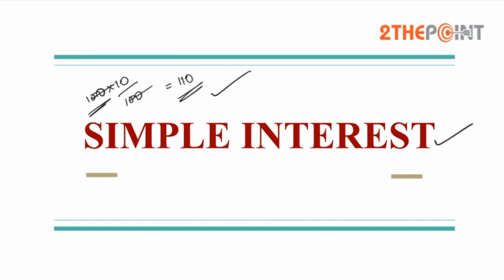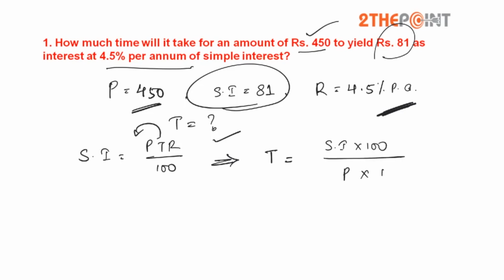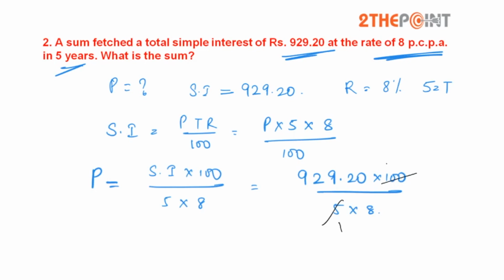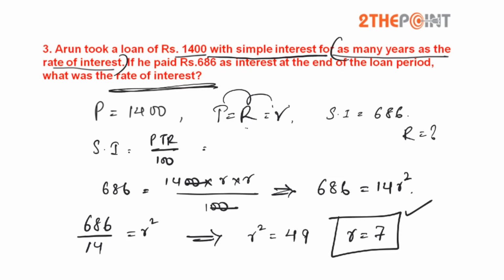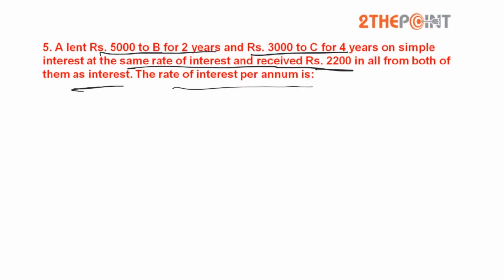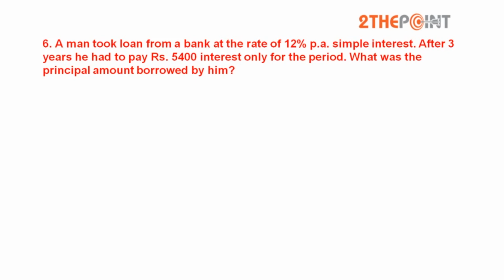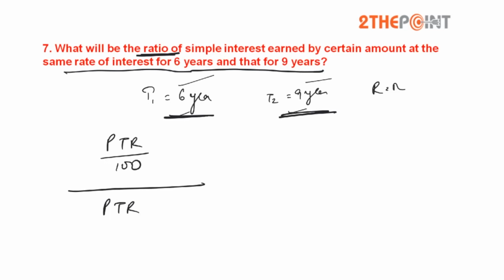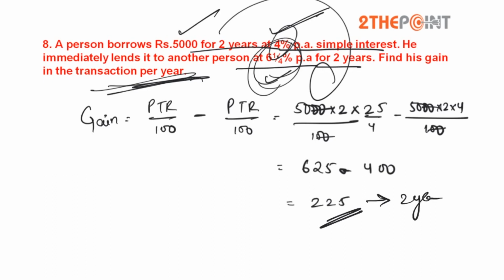Simple Interest - By 2thepoint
Simple interest is an important topic which is asked widely in all competitive exams. Simple interest is the interest on a sum borrowed for certain period is calculated uniformly.

2thepoint